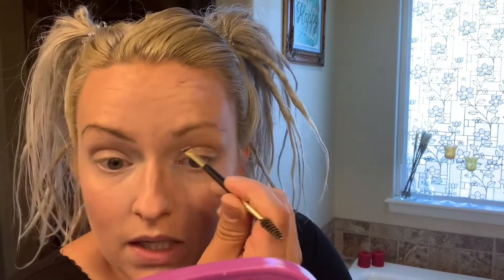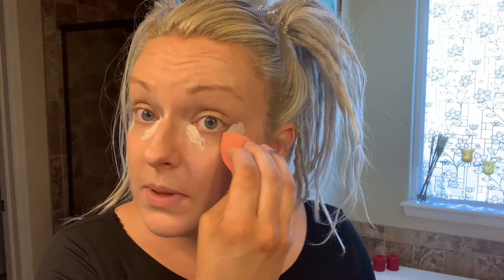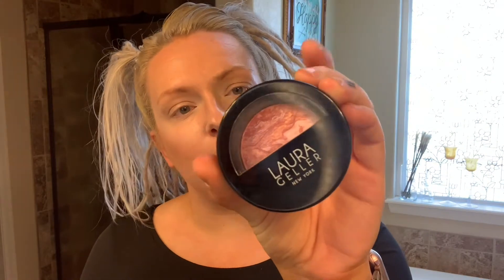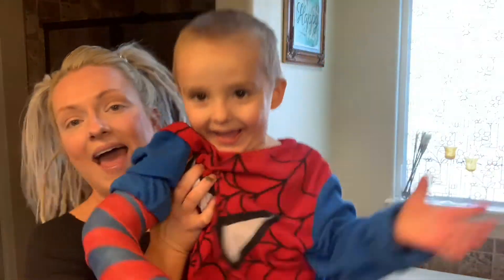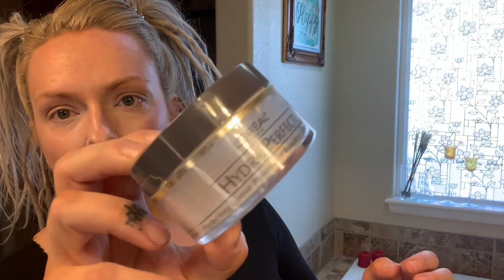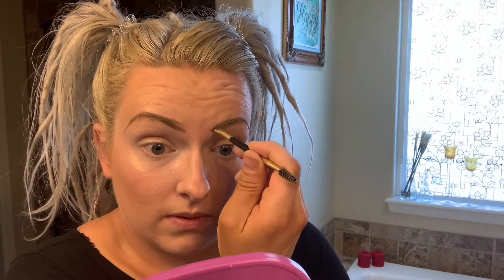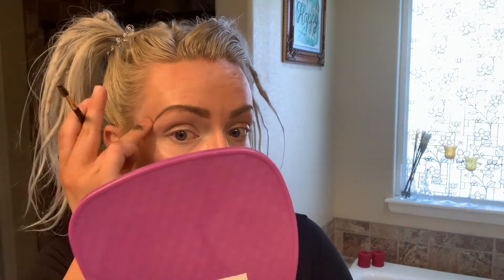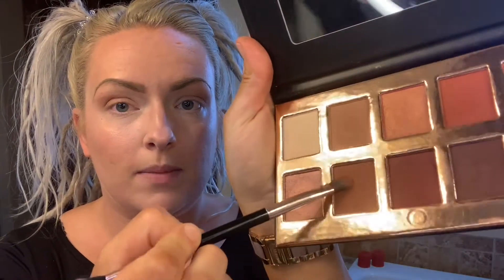My Makeup Routine